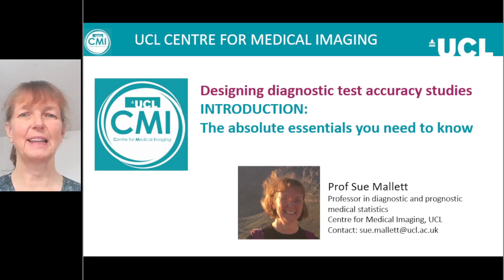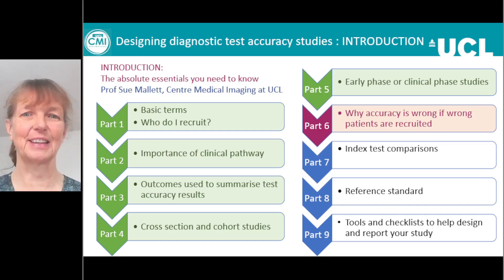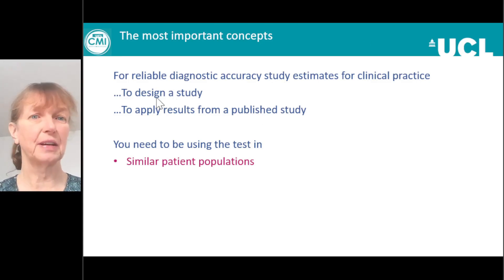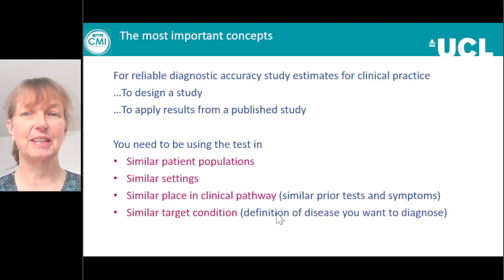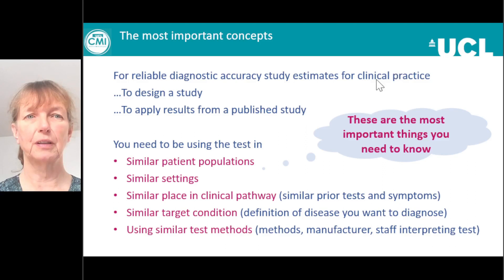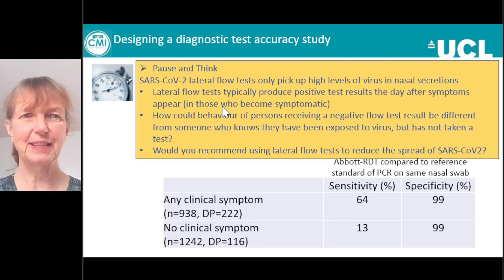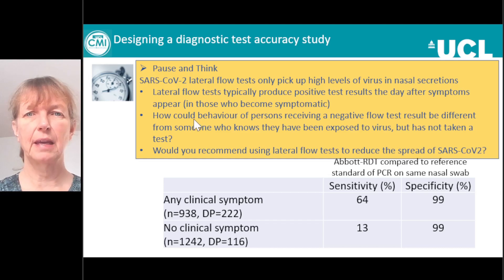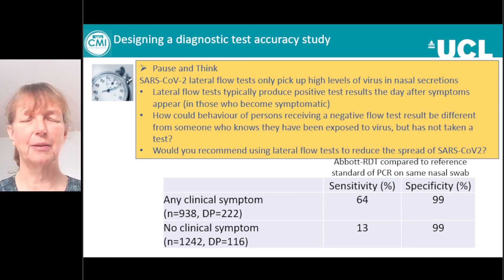Diagnostic studies: 06 Are these the right patients?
Helping you understand how the selection of patients for a diagnostic accuracy study affects the patient spectrum and so whether results are reliable to guide clinical practice. We also illustrate how to convert sensitivity and specificity into numbers of patients, so the numbers start to speak for themselves.

Participate in the friendly pause and think exercises to help you identify how thinking carefully about who we want diagnostic results to apply for, helps us think about who to enrol in a study. We look at an example for COVID-19 lateral flow test results in symptomatic and asymptomatic persons. We practice converting sensitivity and specificity into numbers of patients.